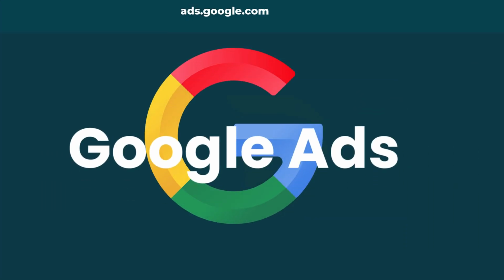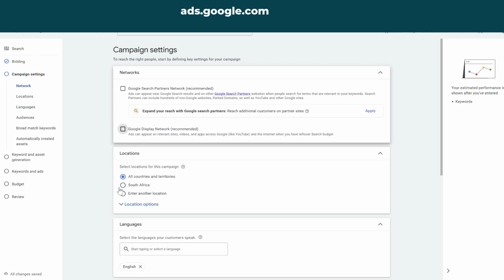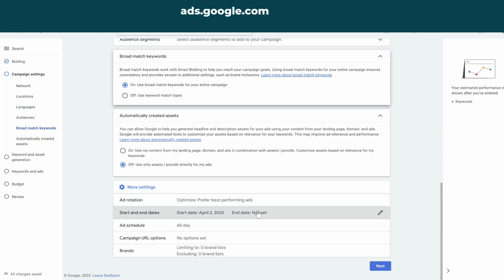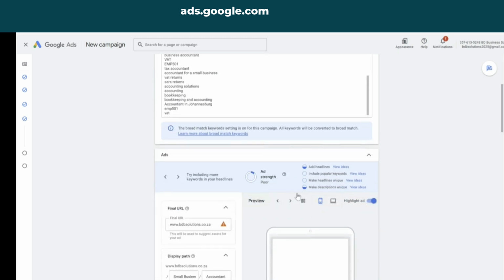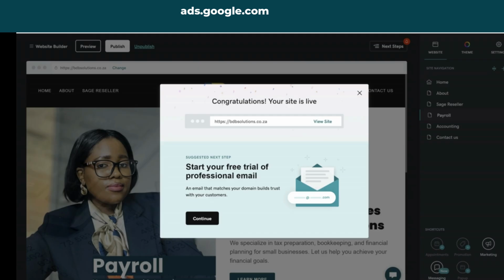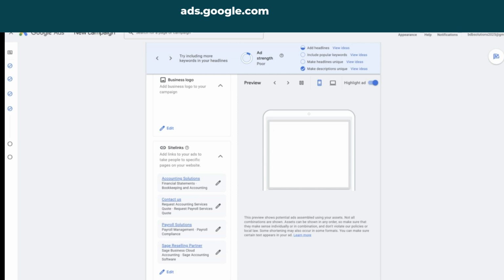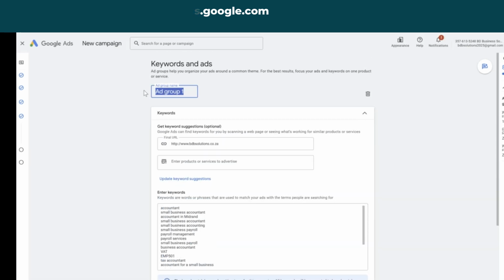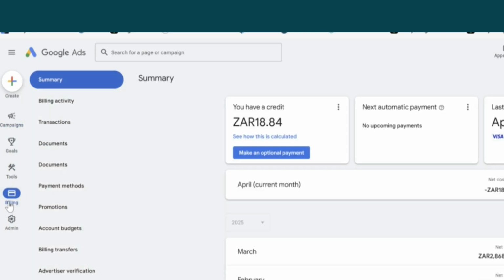How I Am Growing My Accounting Practice with Google Ads in South Africa. What's Actually Working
Are you a South African accountant or bookkeeper struggling to find new clients online? In this video I show you exactly how I use Google Ads to grow my accounting practice in South Africa — including what's working, what I've spent, and the results I'm getting.

What's covered:
✅ Why I chose Google Ads to grow my accounting firm
✅ How I set up my Google Ads campaigns step by step
✅ How to target people looking for accountants in South Africa
✅ My actual results and cost per lead
✅ What I would do differently starting out
✅ How to get your first accounting client using Google Ads